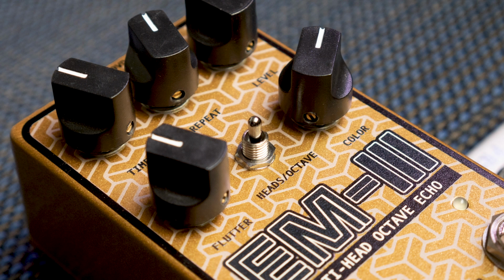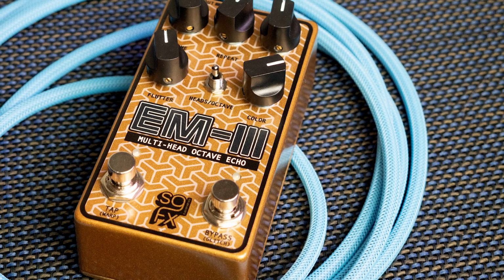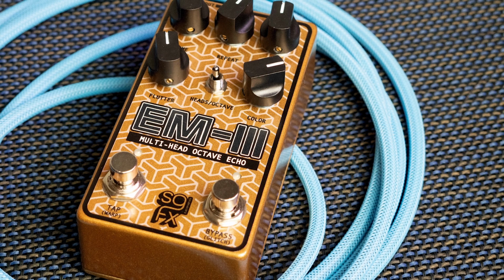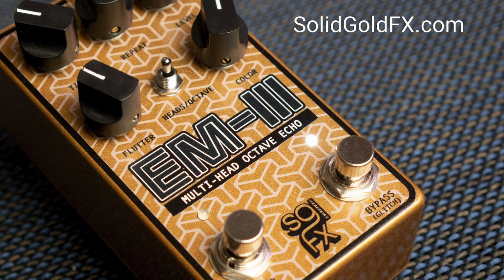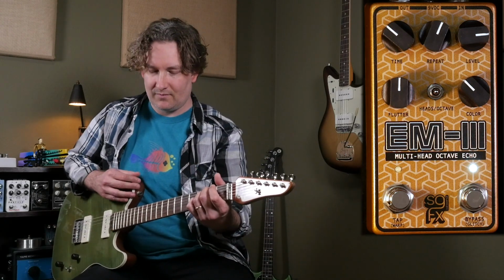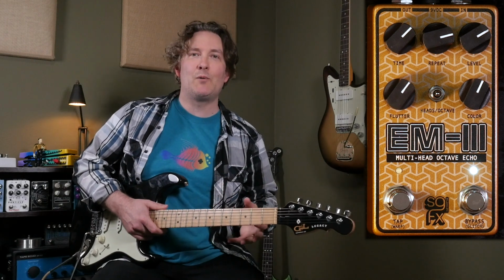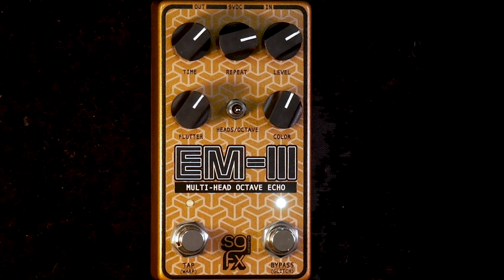SolidGoldFX Electroman: EM-III Multi-Head Octave Echo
The SolidGoldFX Electroman delay has been a staple in their product catalog for over 10 years and has gone through big changes, adapting to players needs by adding features like tap tempo and extended delay time. The EM-III explores new territory with multiple tape-style heads and rhythmic suboctave delay sounds in its smallest package yet.
The momentary toggle switch lets you select one, two or three tape heads by tapping to the left. Switching to the right engages the suboctave voice that is added to the delay signal, instantly thickening the delay and adding surreal voices to the single head or multi-tap repeats.
In addition to Electroman’s classic warp feature, which blazes straight into self-oscillation, the right bypass switch doubles and a glitch generator, simulating a rogue tape machine suddenly ramping down or up, taking the delay signal on a wild ride of pitch bending and noise generation. With a little creativity, you can manipulate both footswitches together to create ambient textures and chaotic ebb and flow in your music. The Color and Flutter knobs are both center detented and double sided, giving you low and high pass shaping of the delay signal as well as depth control over two lush modulation modes, respectively. Like all SolidGoldFX, the EM-III Multi-Head Octave Echo is handmade in Montreal Canada and offers unique tones and features that are designed to inspire.

Gear Used
Amp: Fender ‘65 Deluxe Reverb Reissue
Guitars: G&L Legacy, Gray Guitars Grayling
Other Pedals: SolidGoldFX IF 6 Was 9 Fuzz, Shnobel Daily Driver
Recording Gear: Universal Audio Apollo 8 QUAD, UA OX Amp Top Box, de Lisle Amp-Speaker Switcher 4x4 Pro Plus, Royer R-121 Mic
Cables: Sinasoid Sable & Sliver patch cables, Revelation Guitar Cables